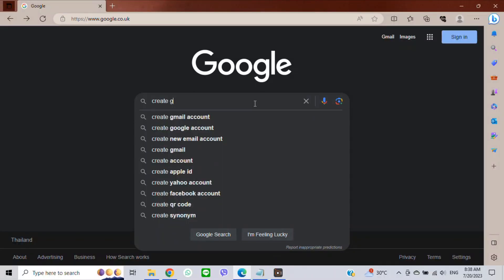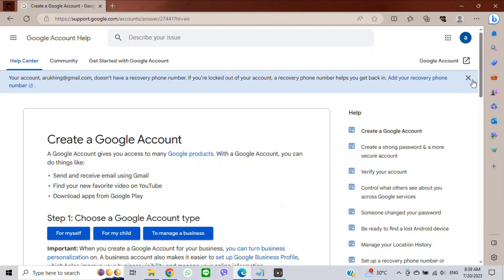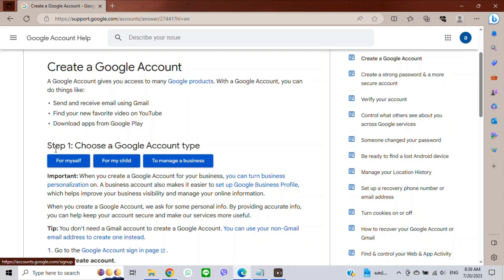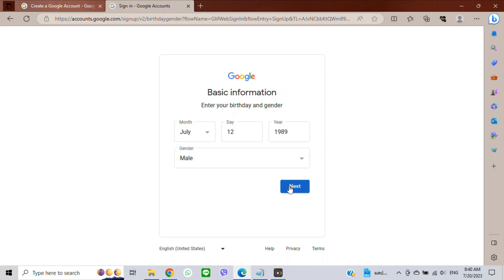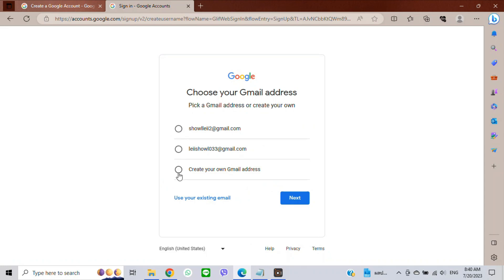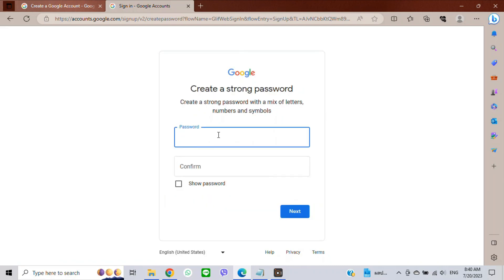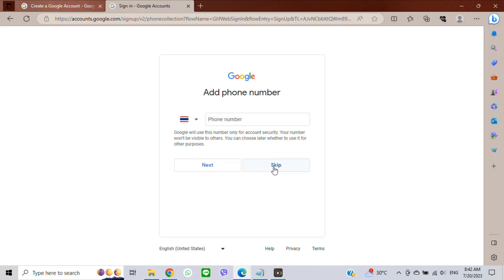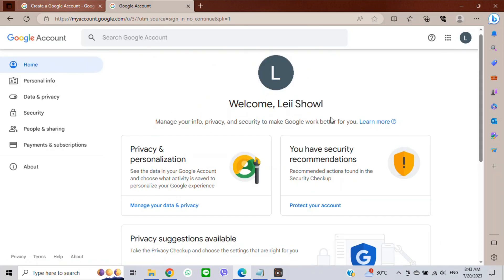Unlock the Secrets: Full Tutorial for Creating a Gmail Account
ဖုန်းနံဘတ်ထည့်စရာမလိုဘဲ အကောက်သစ်ဖွင့်နည်း (လျှို့ဝှက်ချက်)

In this tutorial, you'll learn how to create a Gmail account using the Unlock the Secrets tool. This tutorial is full of detailed advice on how to create and manage your Gmail account, from setting up your account to using the advanced features available.

If you're looking to create a Gmail account but don't know how to start, then this tutorial is for you! By the end of this tutorial, you'll have created a Gmail account that works optimally for you. So be sure to watch it to learn all the secrets to unlocking the power of Gmail!